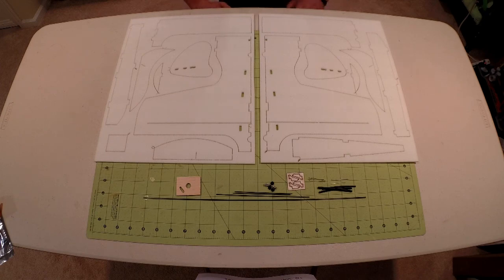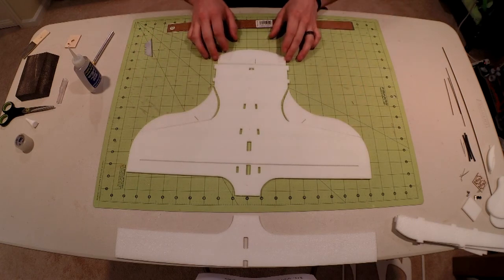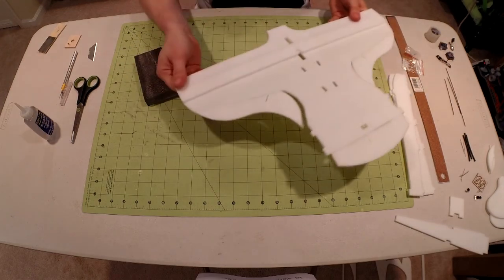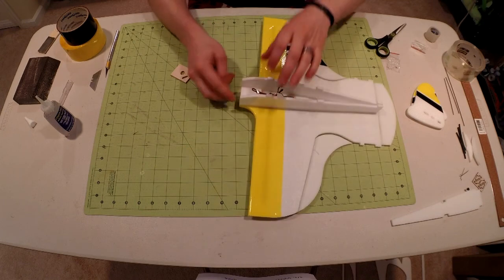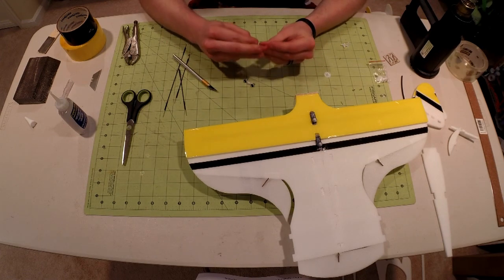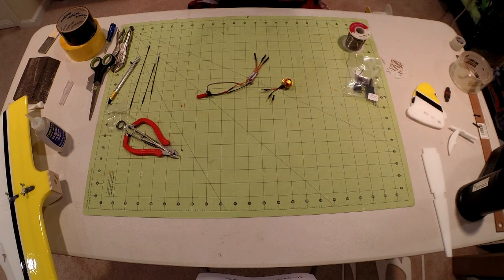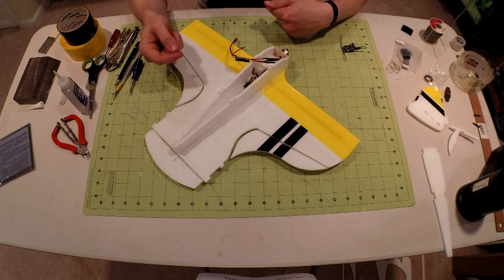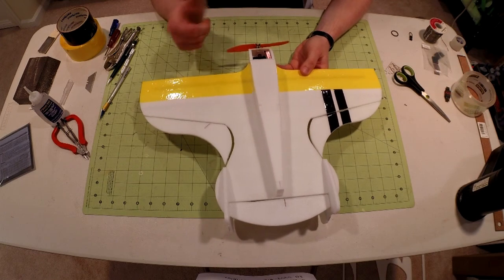Sawn Craft Mini Mana Tee Build Video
This video will take you completely through the build process of your new Sawn Craft Mini Mana-Tee!

Get your Mini Mana-Tee today at Sawn-Craft.com